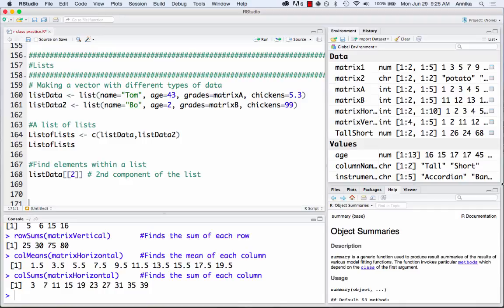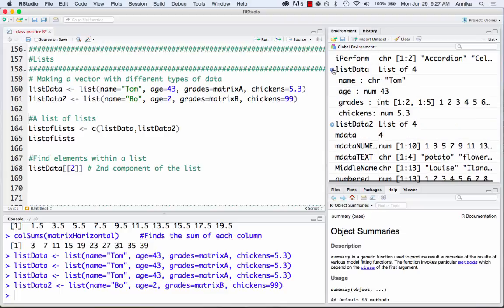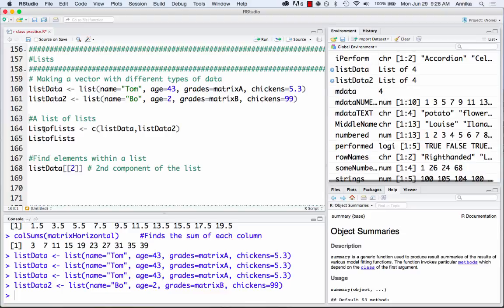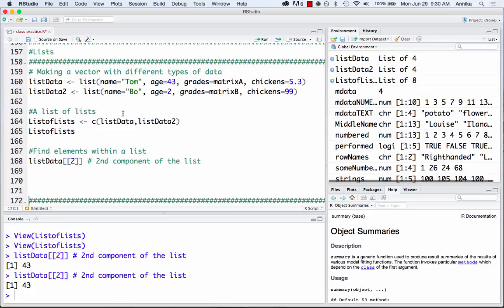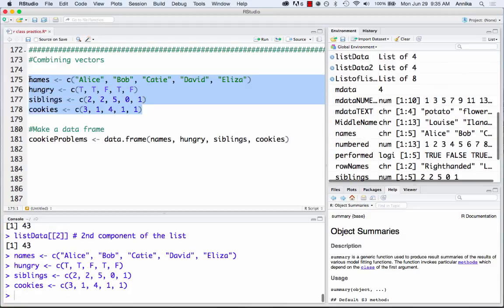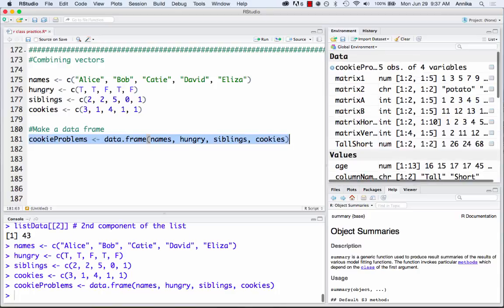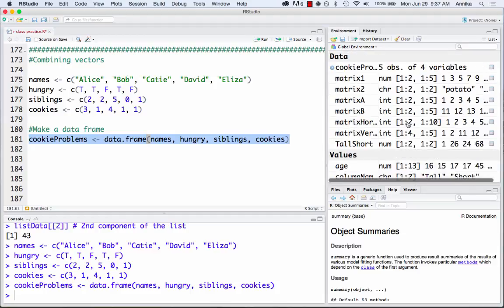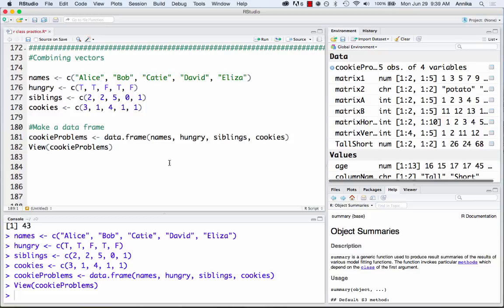Lecture 8. Lists and combining vectors